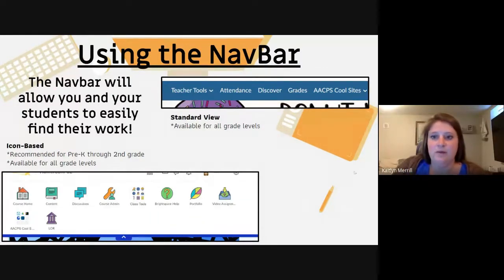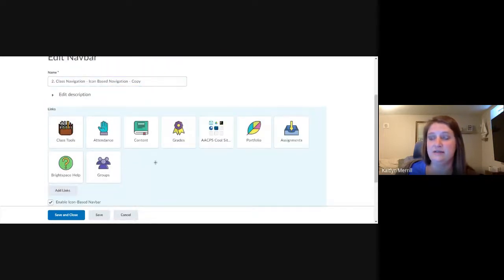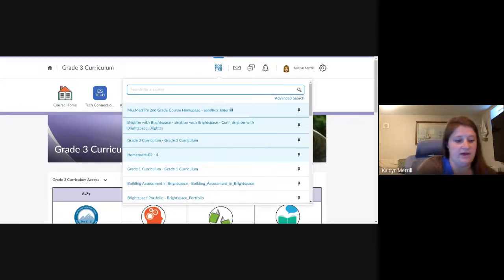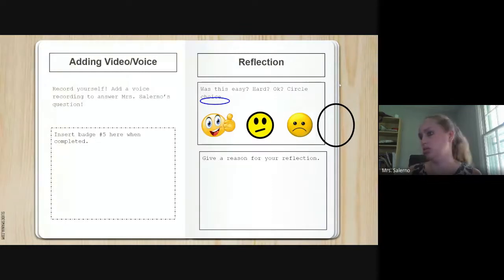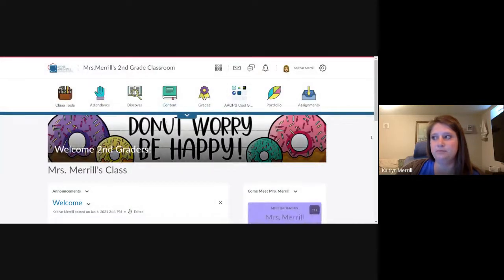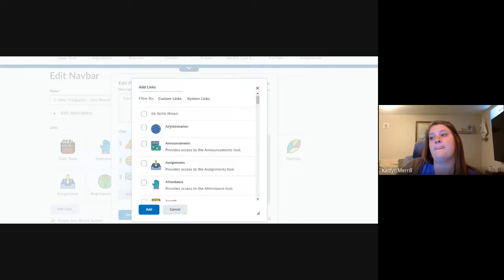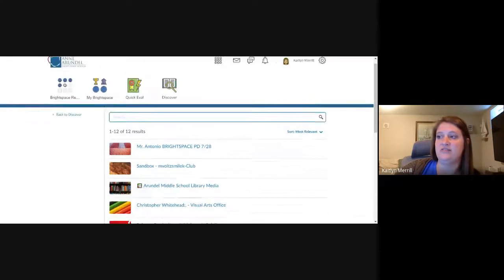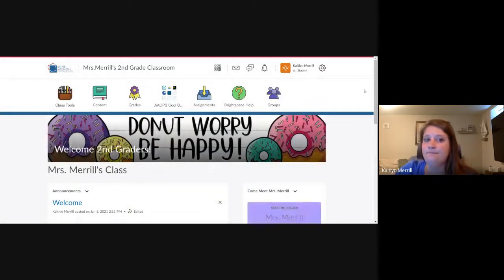What does the primary (k-2) and intermediate (3-5) course look like in Brightspace?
Are you curious about what Brightspace will look like for you and your students this fall? Whether you are a primary or intermediate teacher, you will leave this session feeling confident in your abilities of implementing Brightspace in your classroom. This session will provide information on navigating the Brightspace platform as well as Tips & Tricks from teachers who have implemented Brightspace last Spring.